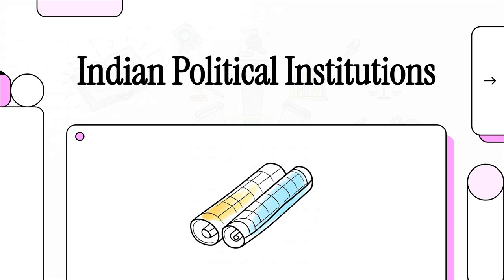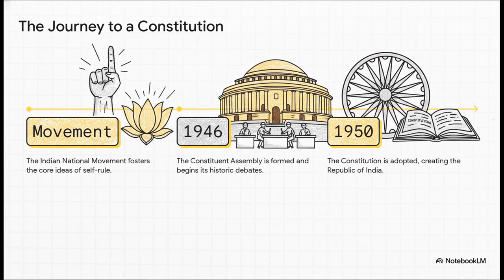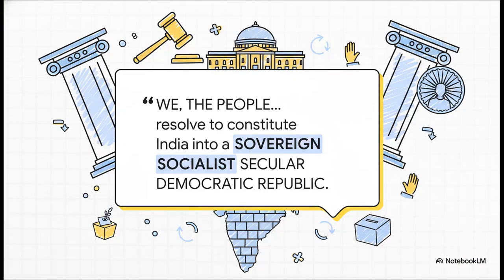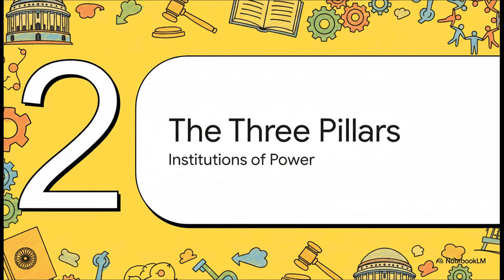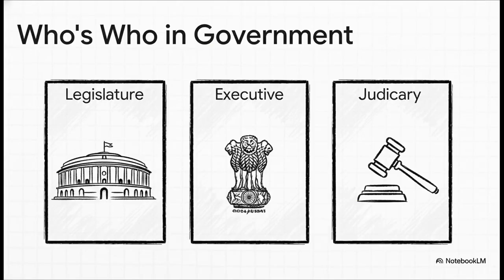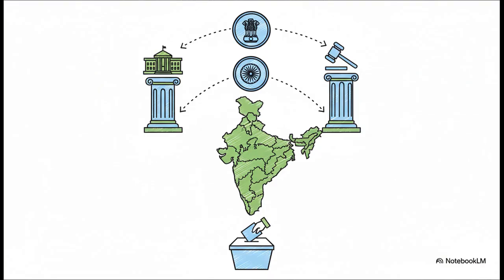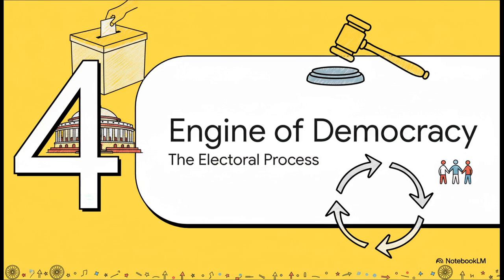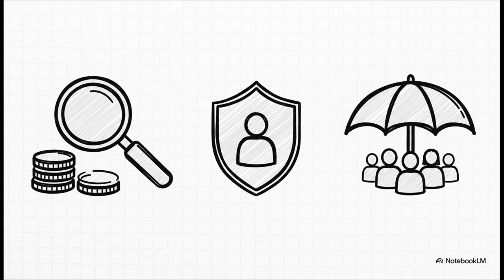Indian Political Institutions